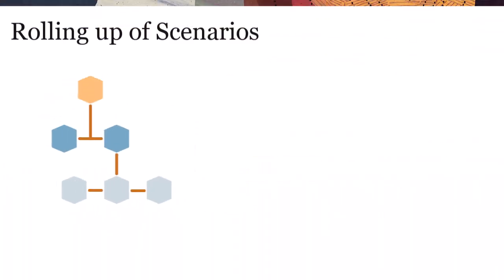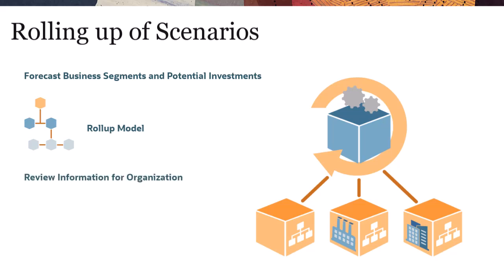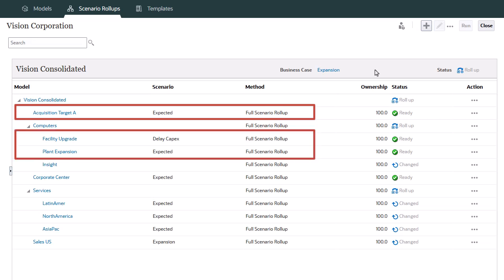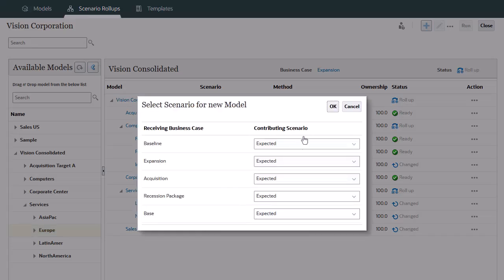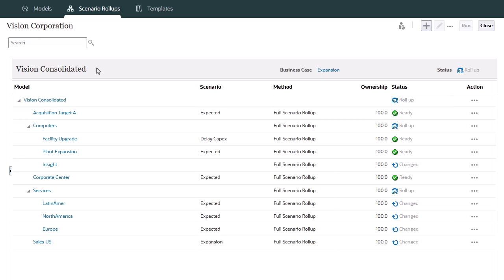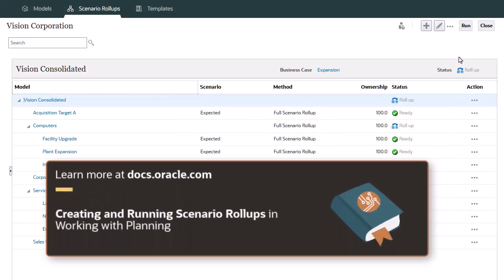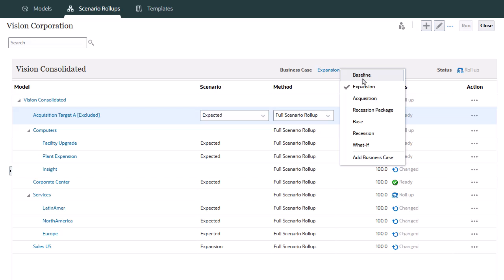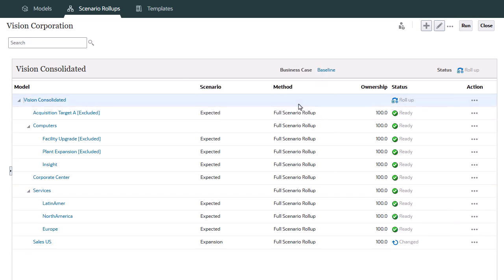Scenario Rollups in Strategic Modeling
This tutorial demonstrates how to rollup models with Strategic Modeling. You start by reviewing rolling up structures to see how each business case is defined. You define the selected scenarios for each model, and whether the rollup for the specified business case includes or excludes certain models. You then create a new business case and define the scenarios that contribute to that business case as well as which models are excluded. You also rollup a model.